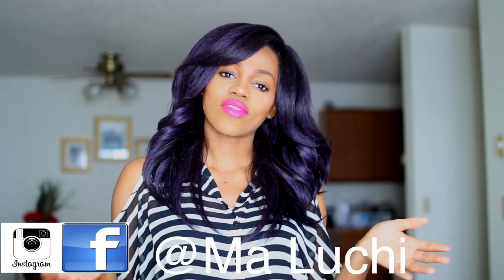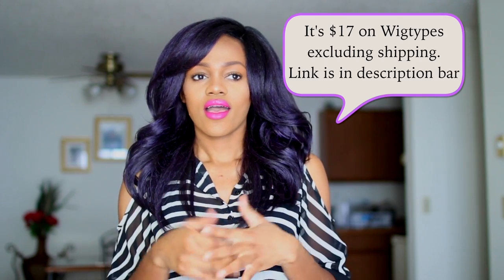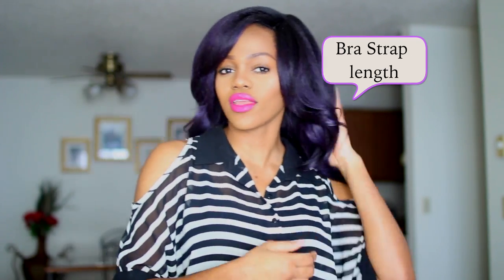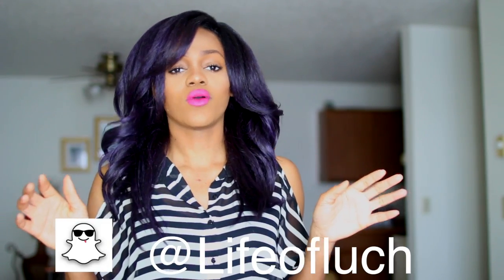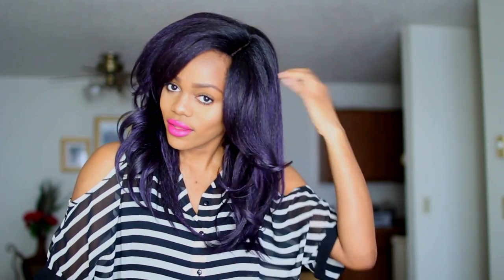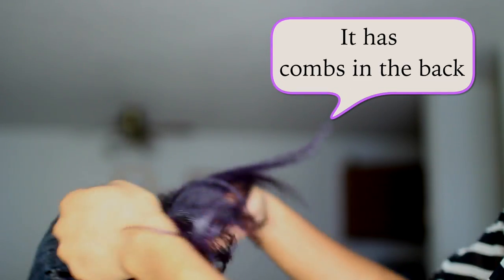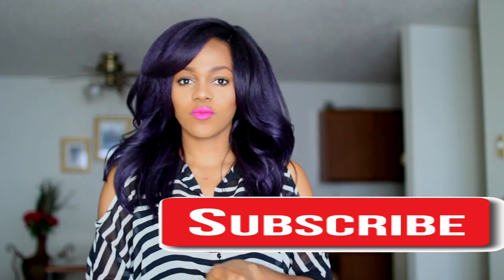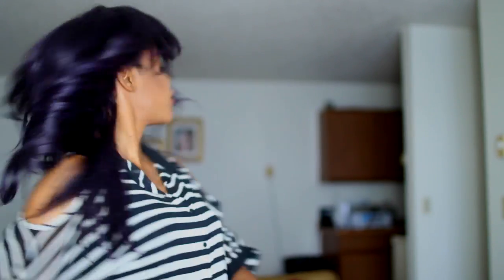$17 "HUMAN HAIR" WIG - CLARY WIG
Hope you like this wig as much as I do. I've worn it for 2 weeks now and the curls are still there. It is also curling iron safe up to 400 degrees.

If you live in Fargo/Moorhead:
Pk's beauty parlor
4950 13th Ave S, Fargo, unit 13.